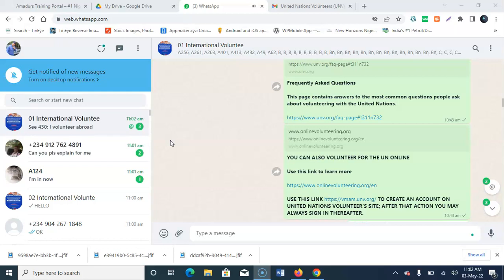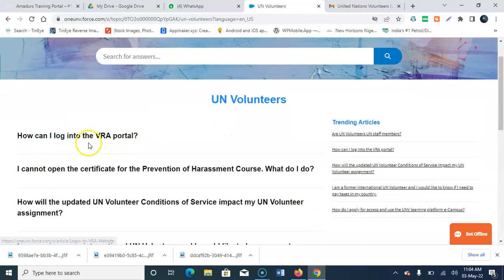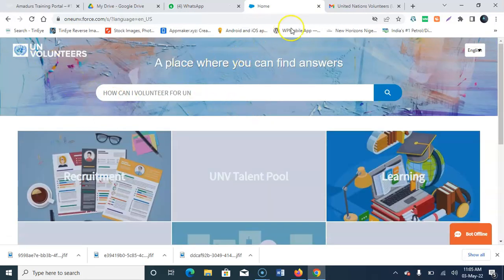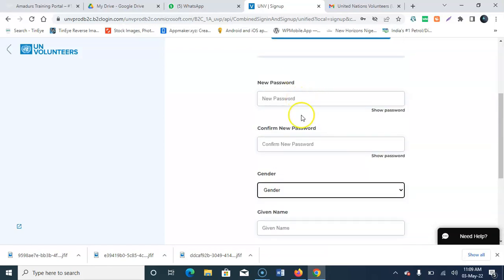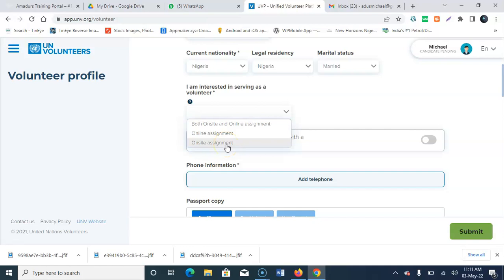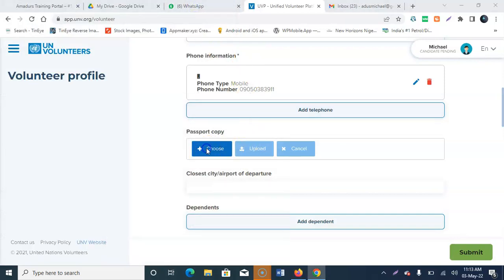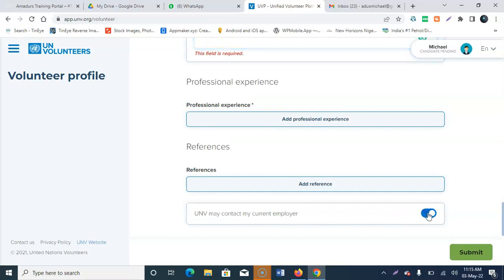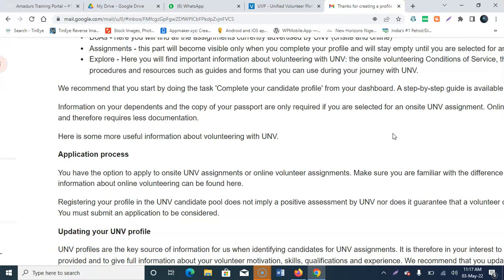Steps To Go Through The United Nation Volunteer Website Links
The United Nations Volunteers program is a United Nations organization that opens volunteer opportunities and mobilizes volunteers in 150 countries.

The registration process follows a few simple steps, all of which must be ... Enter basic information to create an account on UNV's site

PR BUSINESS

* DIGITAL MARKETING

* EMAIL MARKETING

* SEO

🔥RECOMMENDED VIDEO